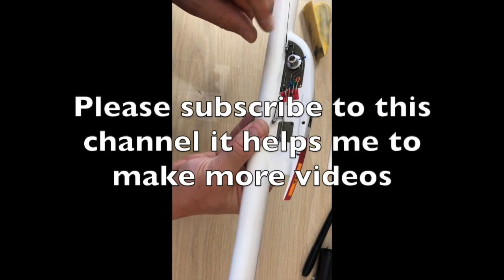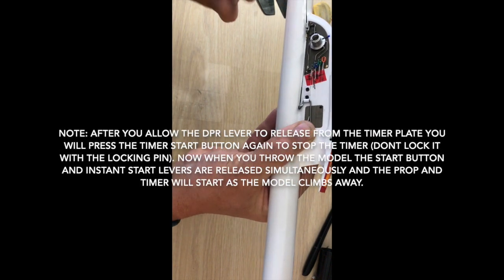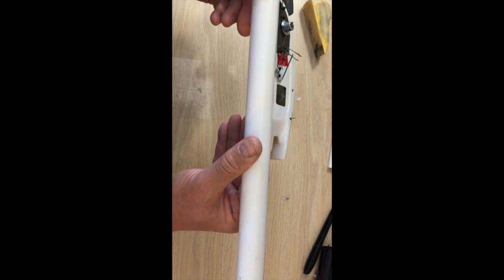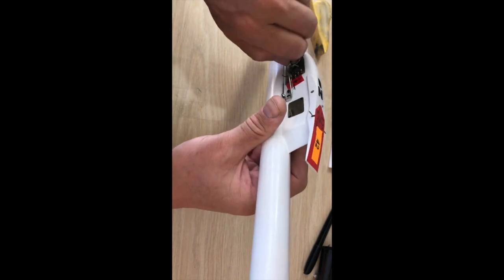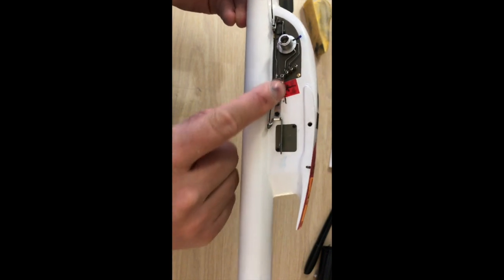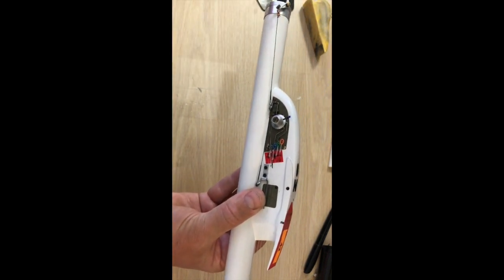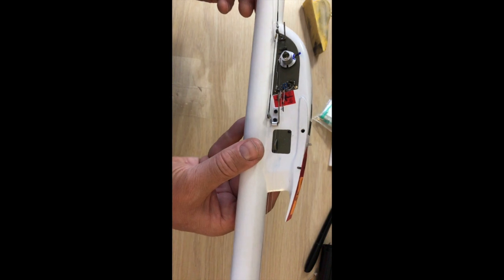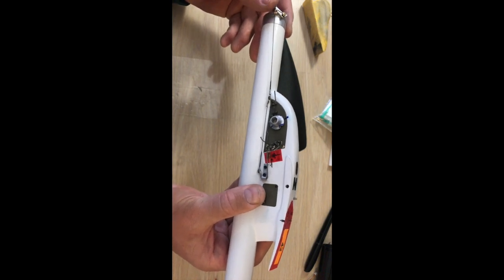Hummingbird model products movies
This video is part two of how to rig a F1B free flight rubber powered model airplane